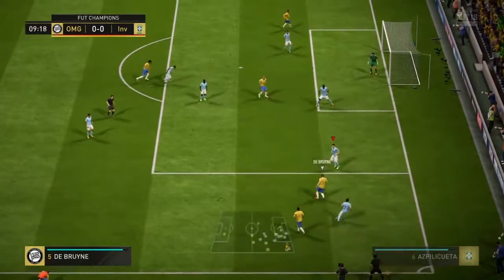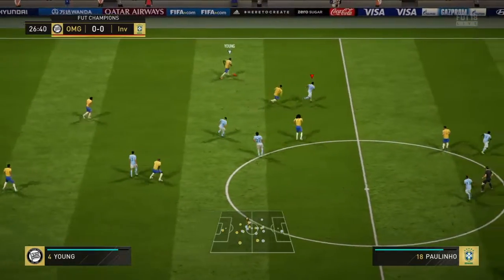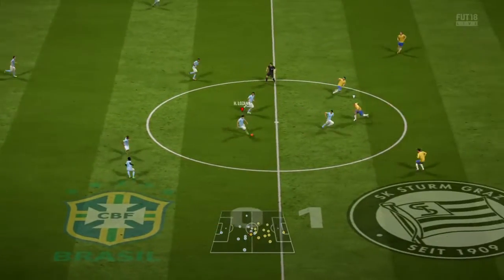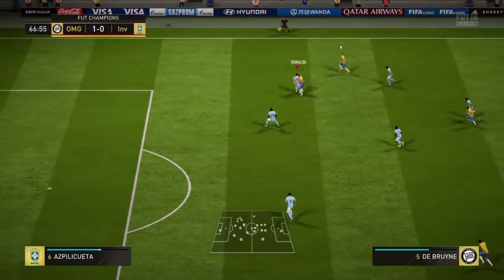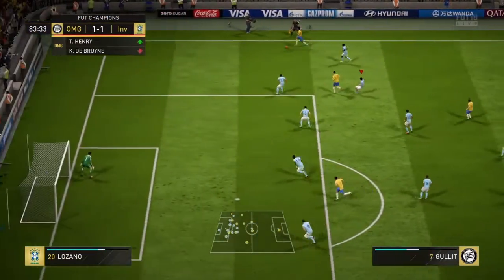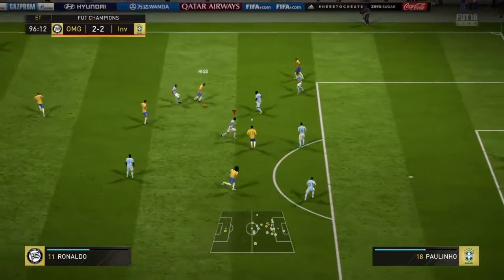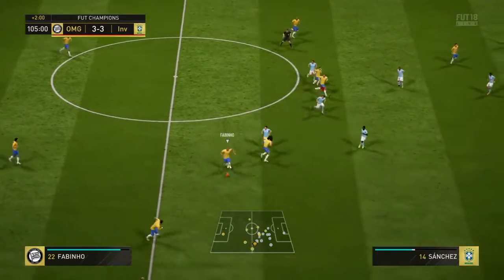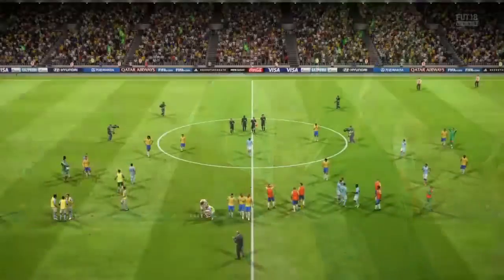Cara com super time rage*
SHAREfactory™